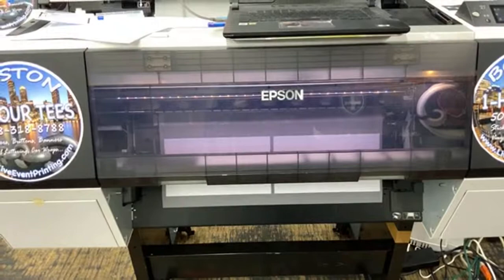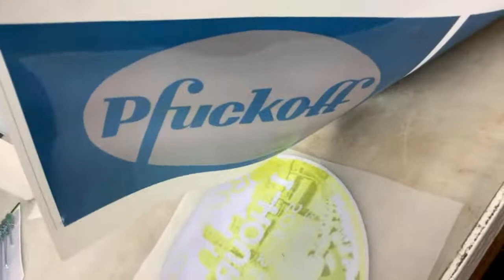In Chicago at SP Signs and apparel